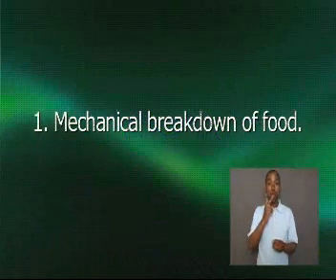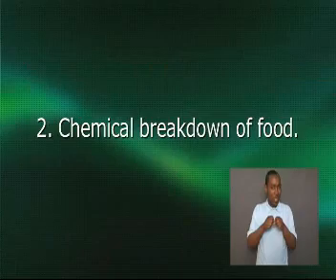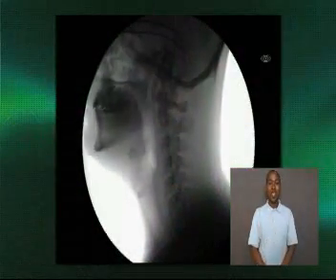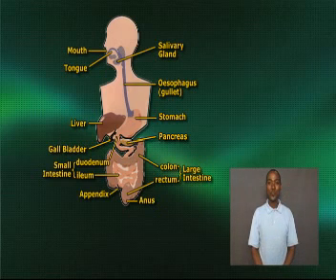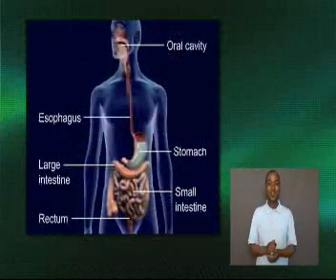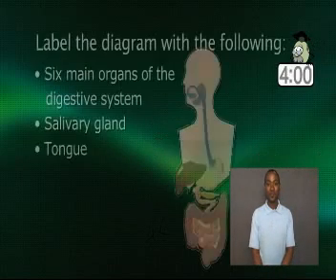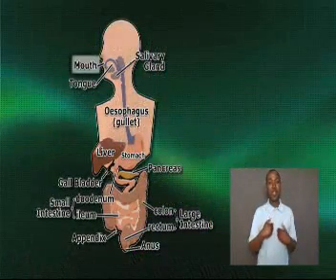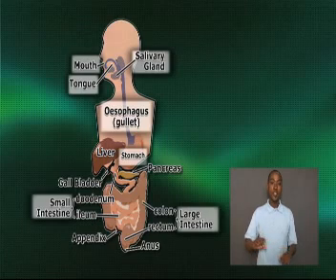Biology Unit 3-6